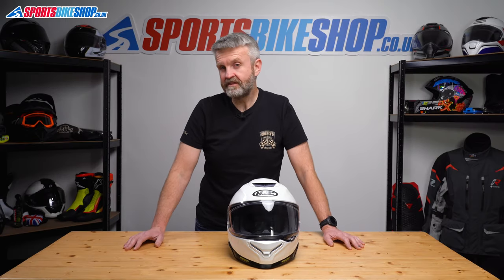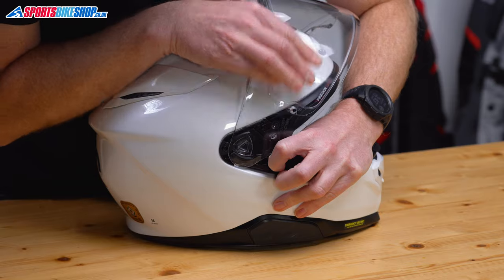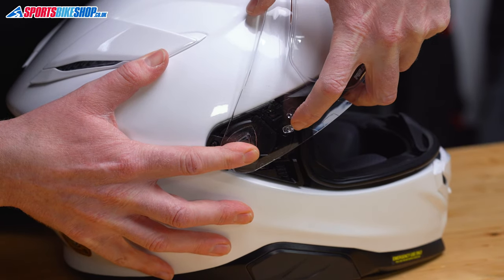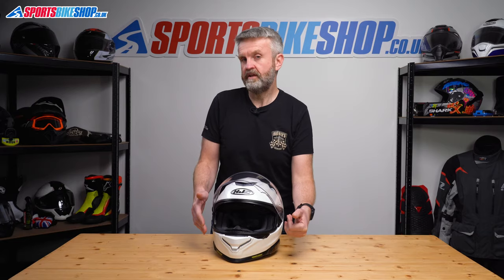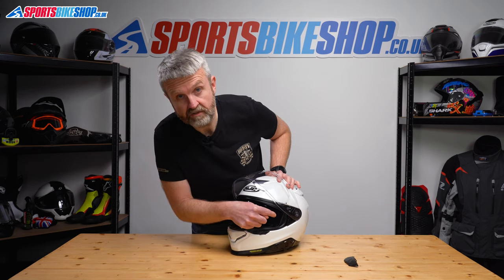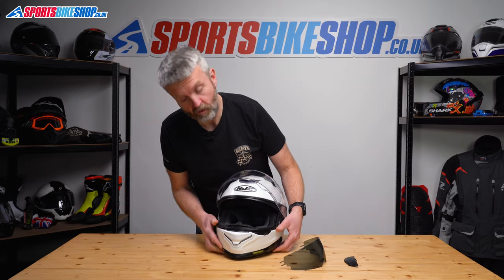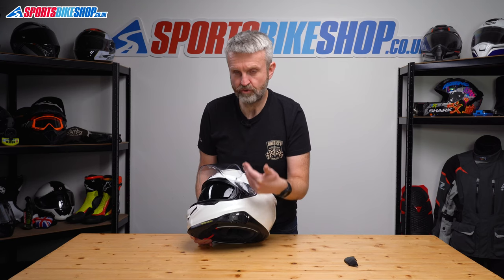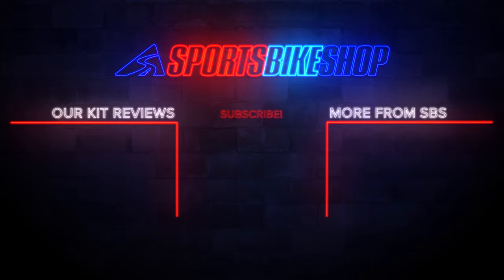How to change a visor: HJC RPHA-71 motorcycle helmet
A short video and explanation on how to remove and replace the visor and sun visor on the HJC RPHA-71 motorcycle helmet.